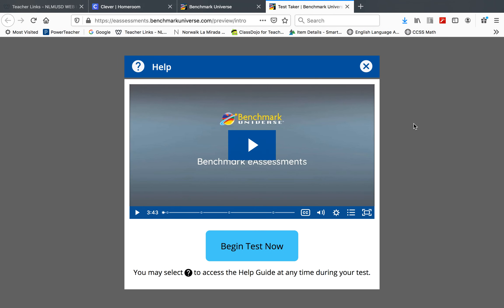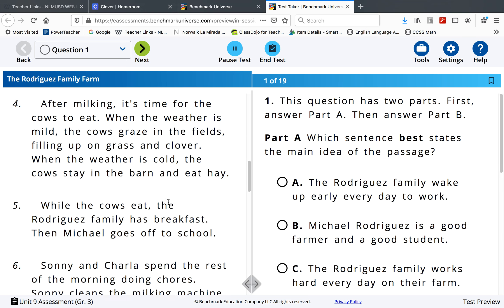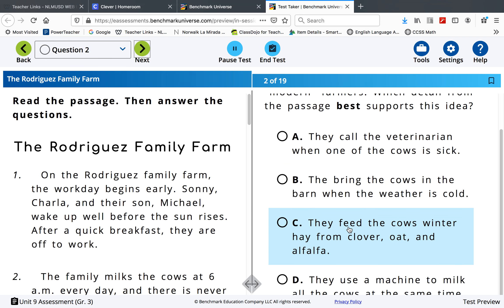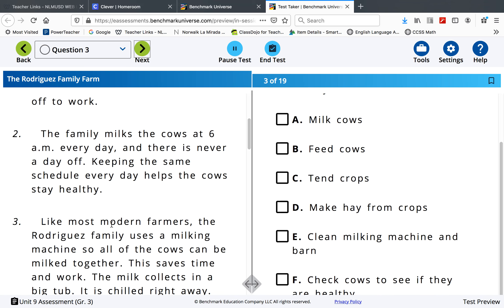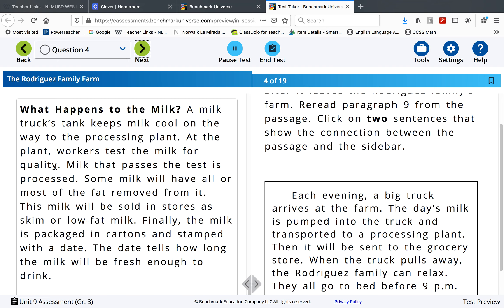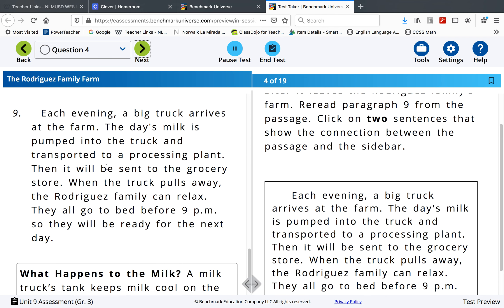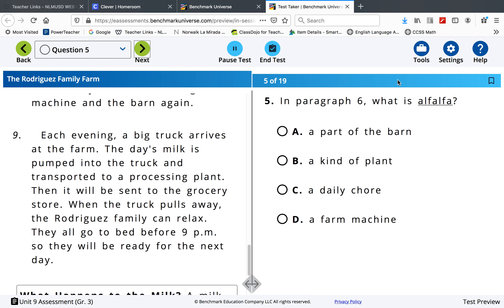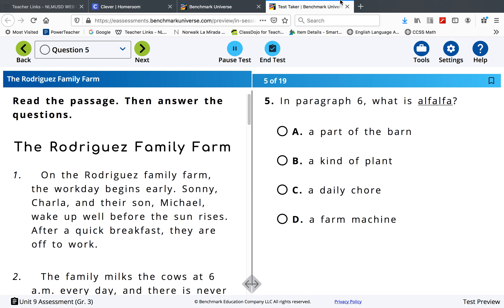Benchmark Unit 9 Test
You will need Clever, Benchmark Advance, Assignments, Unit 9 Assessment.  Today you will just read the first passage, and answer questions 1-5.